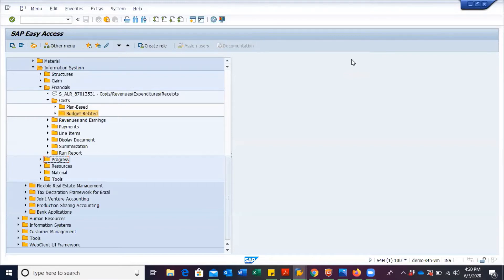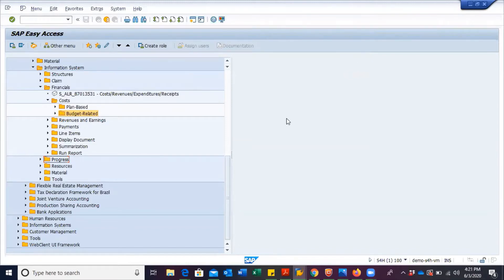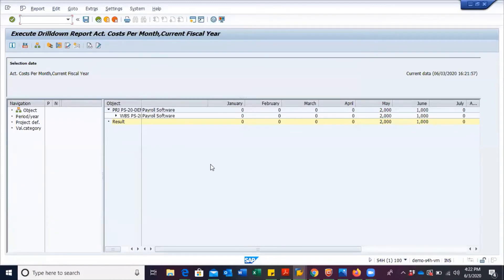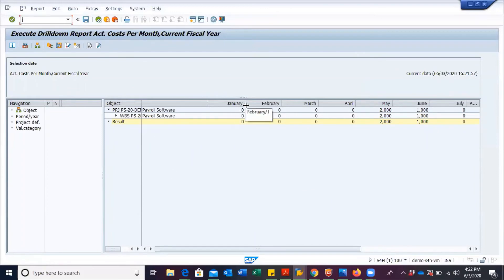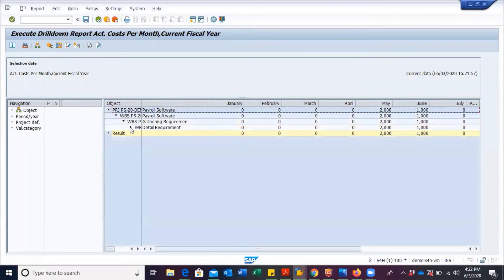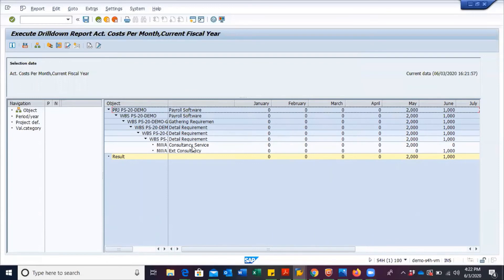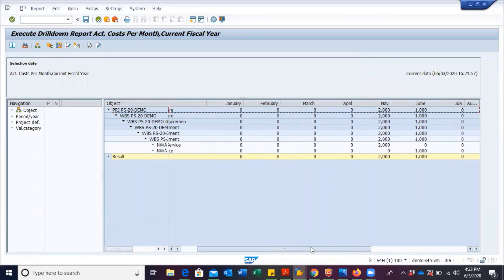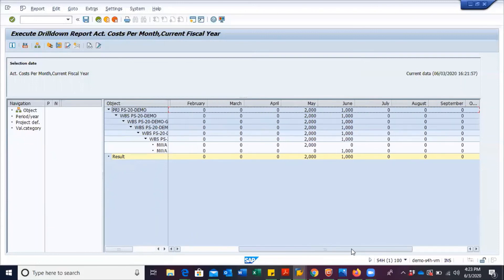SAP S/4HANA Project System - Run Actuals per month for current fiscal year report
Access a report of your project actuals for the various months with the current fiscal year